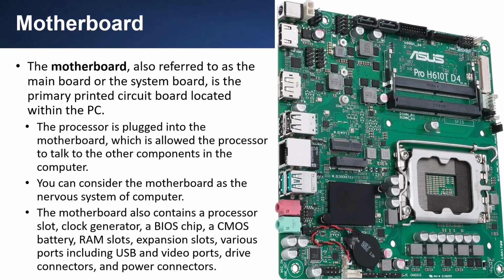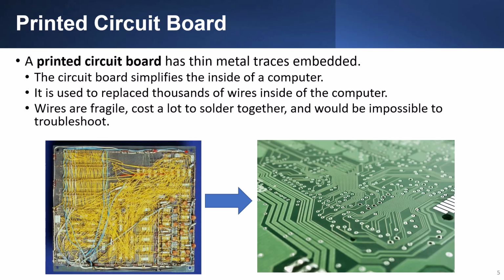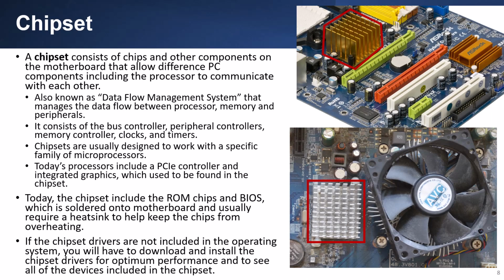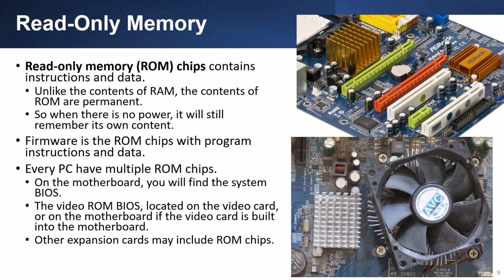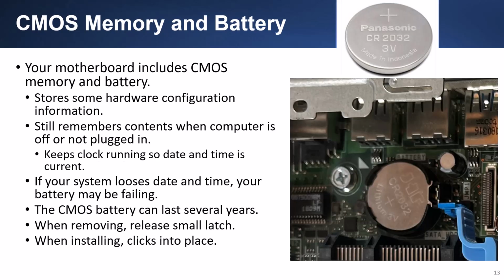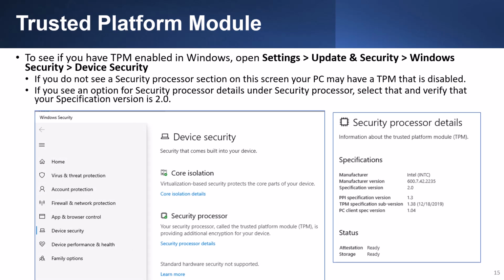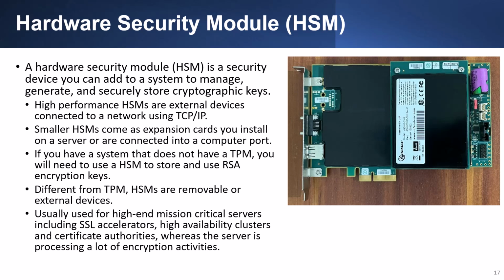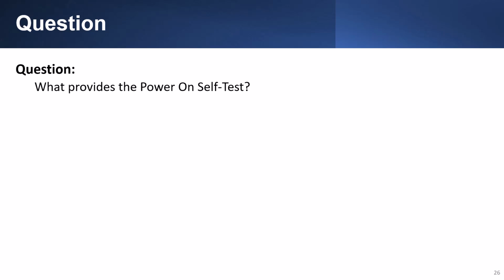CompTIA A+ 06-03 Computer Primary Components - Part 3 - Motherboard and Motherboard Components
The Computer Primary Components series will go in depth of the individual components that make up the computer. This video is called Motherboard and Motherboard Components, which discuss the motherboard form factors, and key motherboard components including chipset, and the BIOS. It also includes discussion on TPM and HSM.

Objectives:
Define CompTIA 220-1101 Objective 3.4 - Given a scenario, install and configure motherboards, central processing units (CPUs), and add-on cards
- Motherboard form factor
  - Advanced Technology eXtended (ATX)
  - Information Technology eXtended (ITX)
- Motherboard connector types
  - Power connectors
  - SATA
  - Headers
  - M.2
- Basic Input/Output System (BIOS)/Unified Extensible Firmware Interface (UEFI) settings
- Encryption
  - TPM
  - Hardware security module (HSM)

As with most of my videos, there are practice questions at the end of the video.